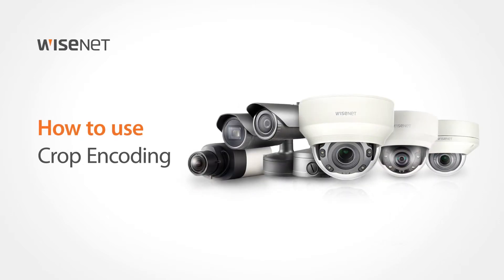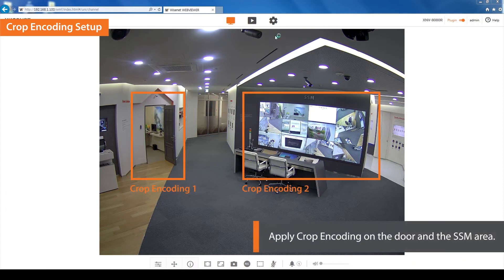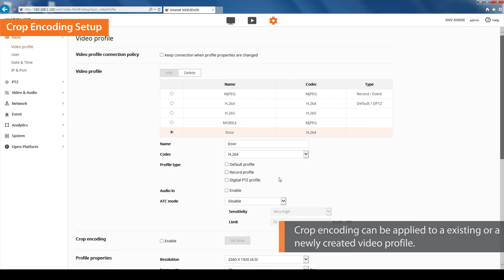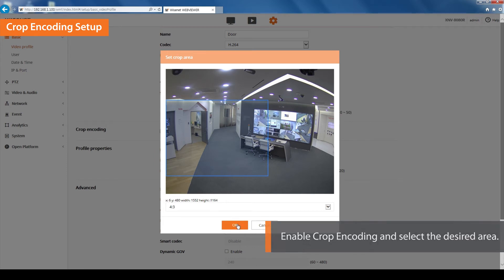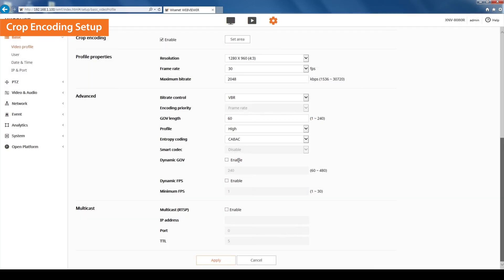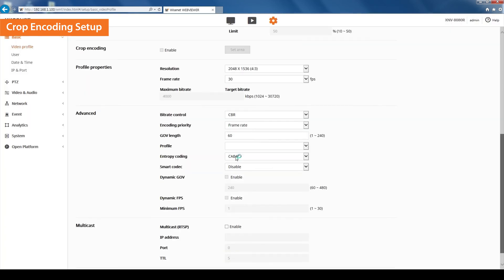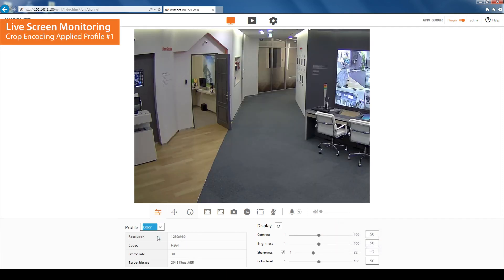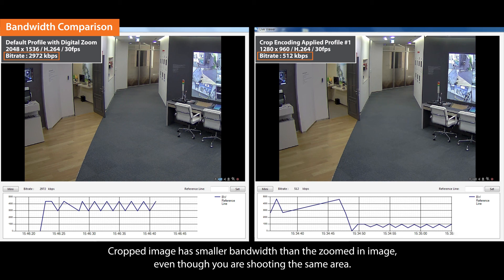How to use crop encoding | Hanwha Vision America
Crop encoding on the webviewer! Reduce bandwidth by cutting and sending the selected area out of the full image for multi-video profiles!